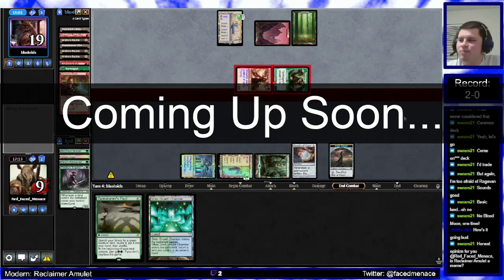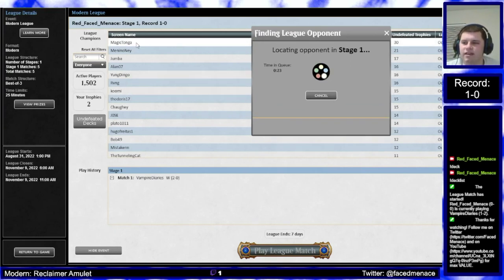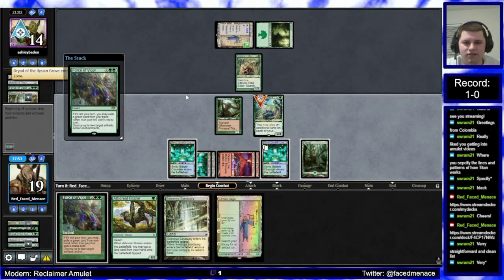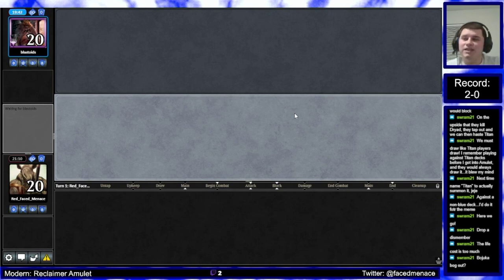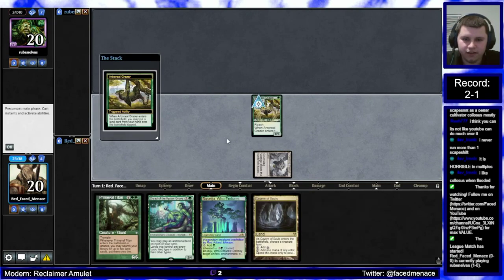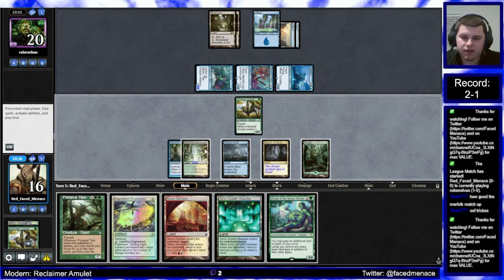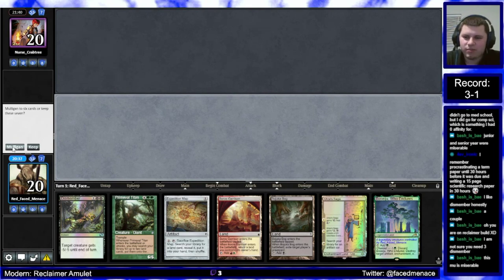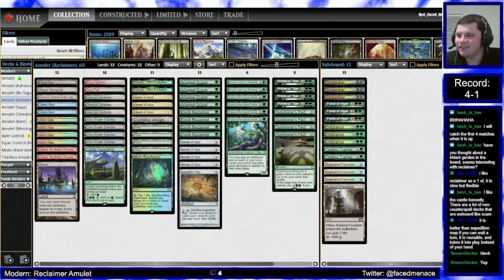You're Underestimating Reclaimer and I Can Prove It! Modern League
Reclaimer is the truth, and I'm tired of people saying otherwise! On top of that, NO Flagstones necessary.

0:00 - Intro
2:56  - Match 1
18:27 - Match 2
35:47 - Match 3
1:02:01 - Match 4
1:24:12 - Match 5
1:49:44 - Outro